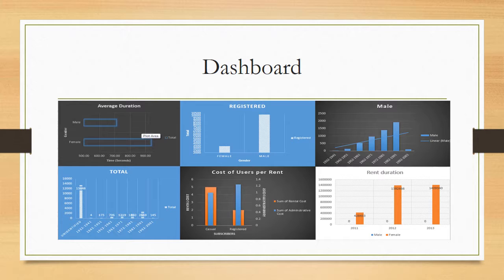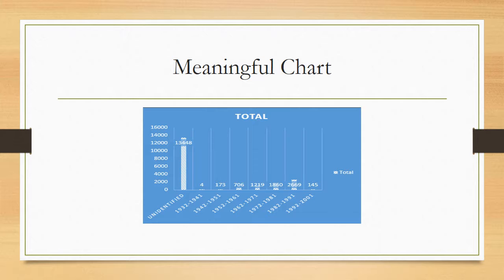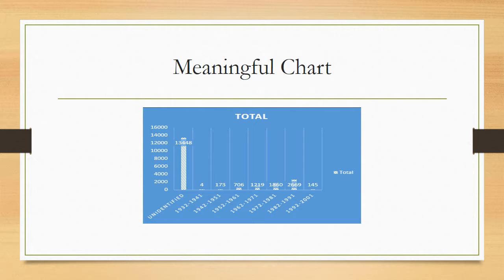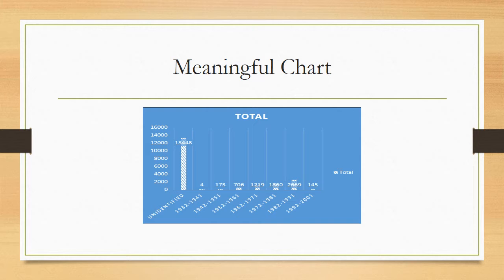DSIM 203 PPT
Carlos Merced's DSIM 203 Video Project